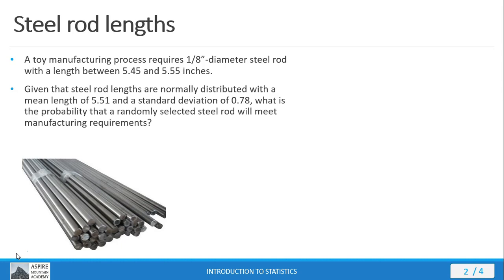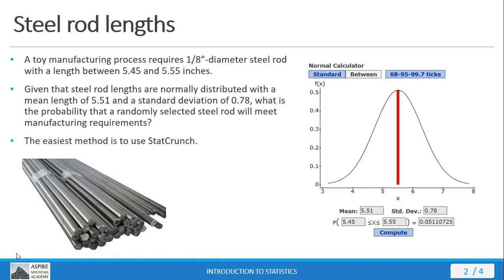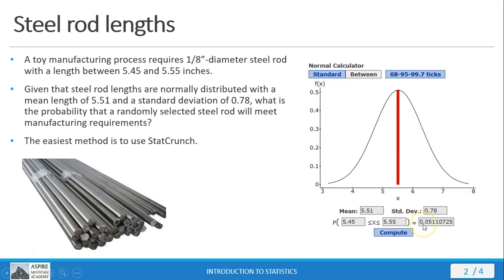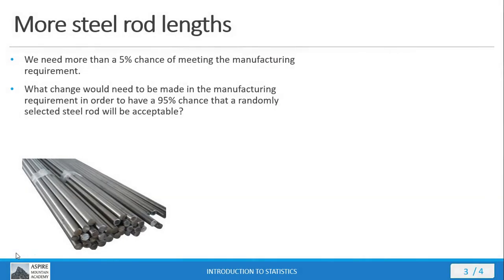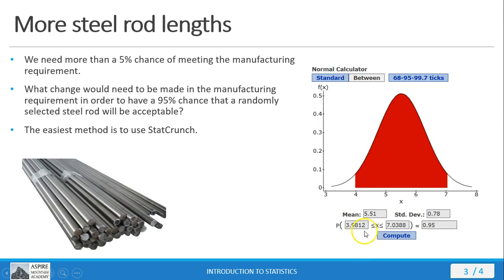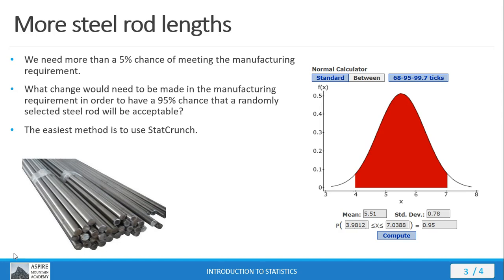Stat 101 Lecture 6.2.4